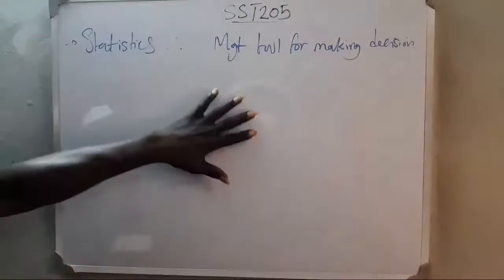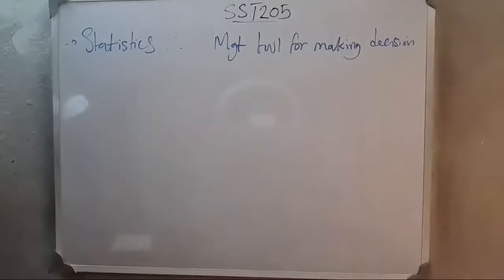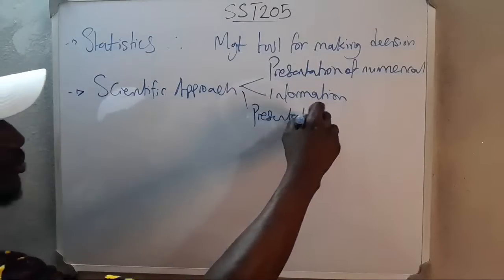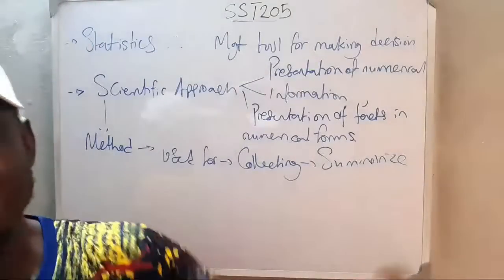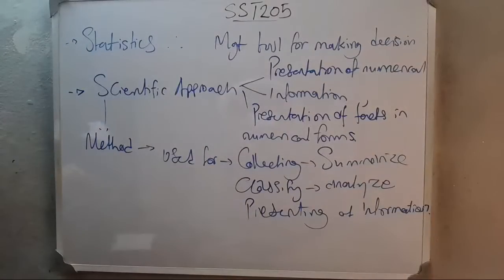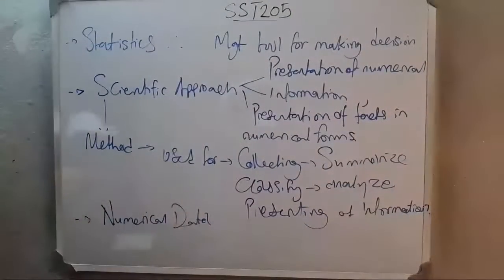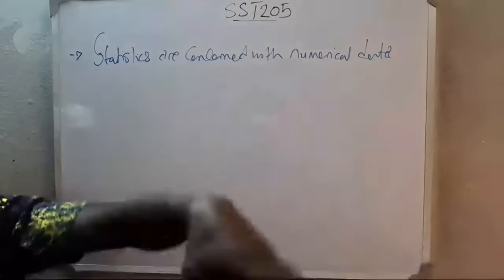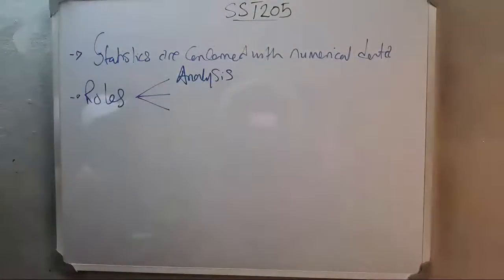STATISTICS | STT205 | VOL 1